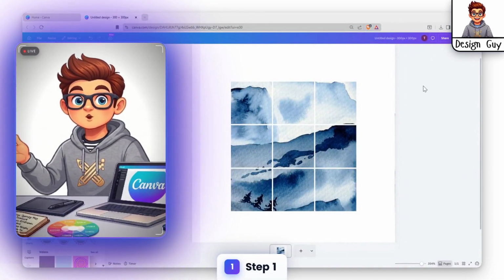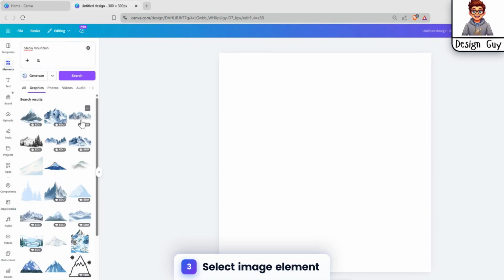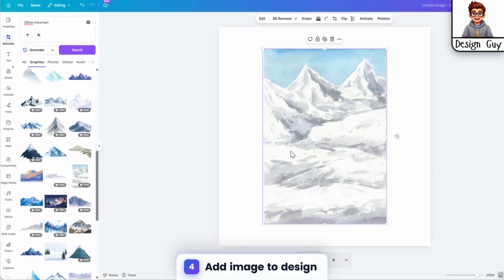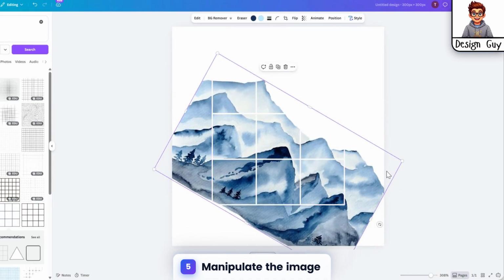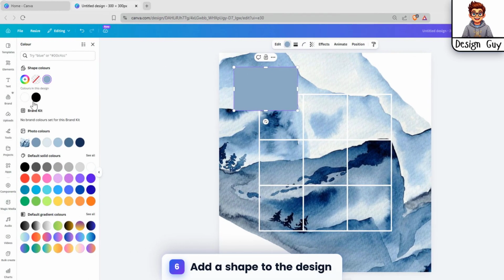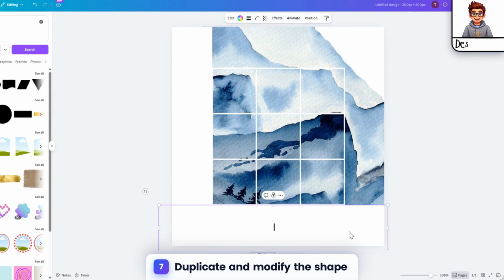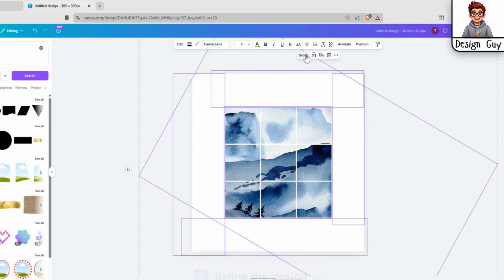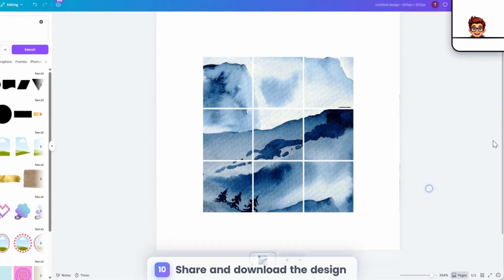How to Create Grid Design in Canva with Shapes [2026] [Complete Guide]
Learn how to create a stunning grid design in Canva using shapes and images with this comprehensive guide. Master Canva grid layouts, add and manipulate images, customize shapes, and refine your design for a professional, visually appealing project. Whether you're a beginner or looking to enhance your Canva design skills, this tutorial covers everything you need to know about arranging grids and working with shapes for flawless composition.

What you'll learn:
- How to set up a custom canvas in Canva
- Adding and positioning images within grids
- Using Canva shapes to create structured layouts
- Adjusting image size, rotation, and alignment
- Duplicating and customizing shapes for balanced design
- Refining edges and colors for polished results
- Saving and sharing your finalized design

Step-by-step instructions:
1. Create a new 300x300 pixel canvas in Canva
2. Search and insert a snow mountain image element
3. Add a grid element and place images inside for neat alignment
4. Rotate and resize images precisely
5. Add white rectangle shapes with adjusted corner radius
6. Duplicate shapes, change colors, and arrange for symmetry
7. Inspect and clean up edges to remove imperfections
8. Finalize your design resembling a square puzzle
9. Share or download your high-quality image

Ready to elevate your Canva design skills? Which grid design will you create next? Share your favorite tips and results in the comments below!